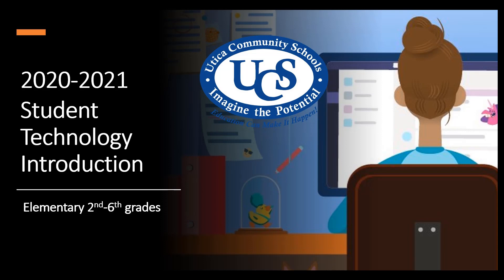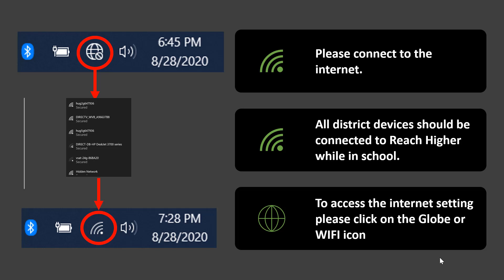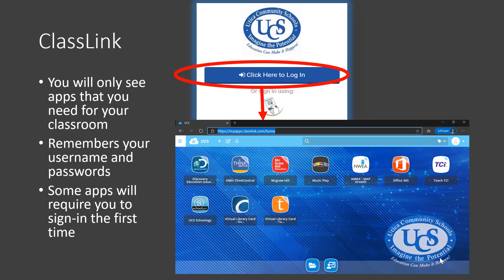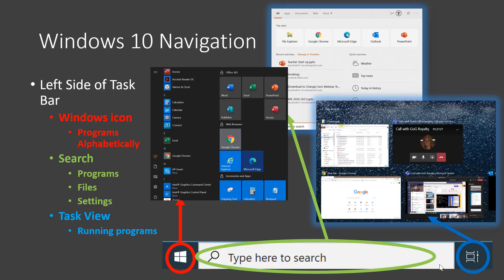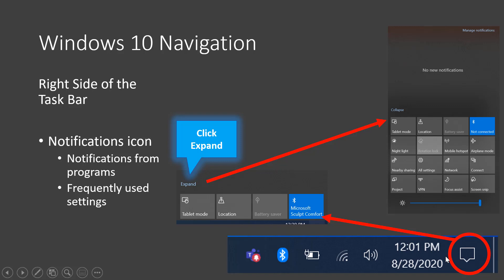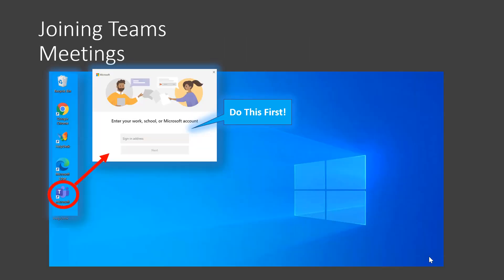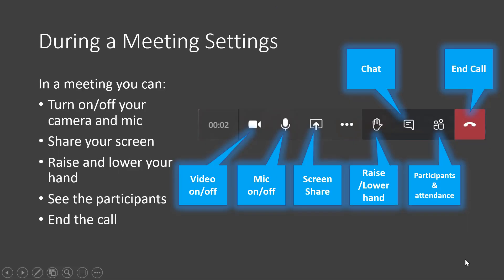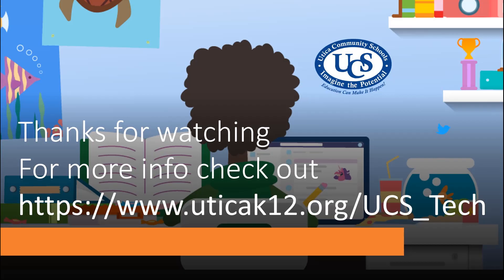Elementary Laptop Introduction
This video will help UCS Families with students in 2nd - 6th grades get to know their district issued laptop.